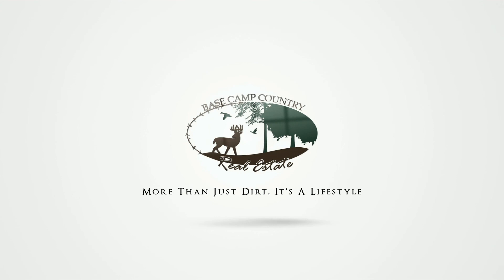Transplanting Trees (Habitat Podcast #78 Clip)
Catch up with the Habitat Podcast and our very own Tom James as he discusses the process of transplanting trees on your property